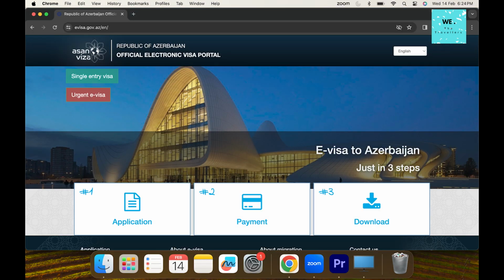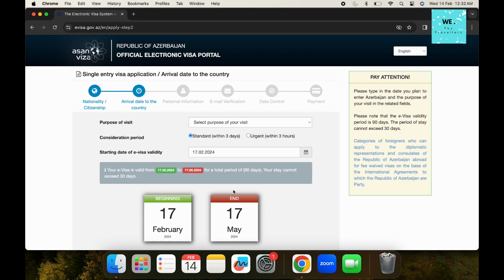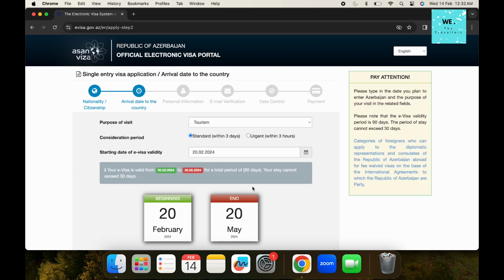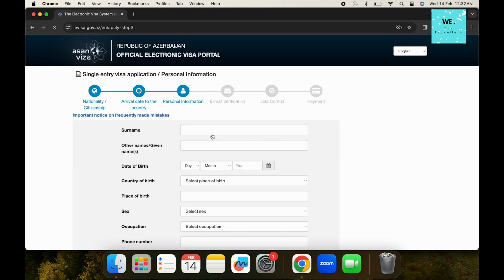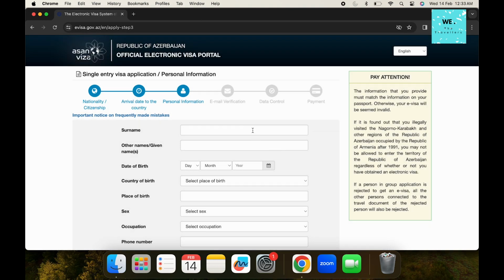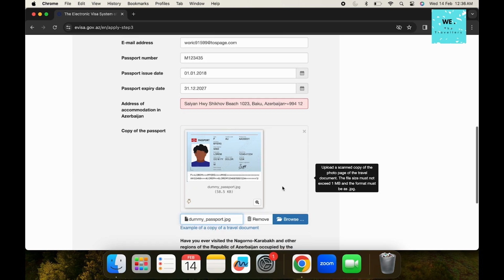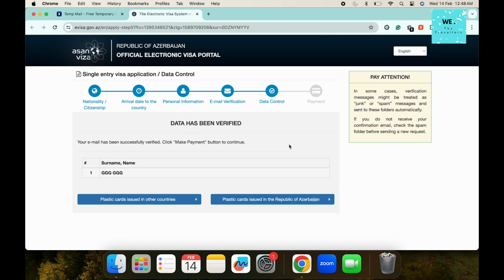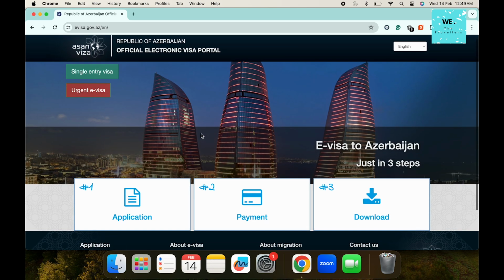AZERBAIJAN EVISA 2026 🇦🇿 Step-by-Step Baku Visa Guide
Planning a trip to Azerbaijan in 2026? 🇦🇿 This step-by-step guide makes applying for your Azerbaijan eVisa simple and stress-free, whether you’re visiting Baku or exploring the country’s rich culture and stunning landscapes.

Key Highlights:
- Eligibility criteria for the 2026 eVisa
- Required documents and application steps
- Tips for a successful application
- Processing times, fees, and next steps
- Travel tips and must-visit spots in Baku and beyond

Apply here: Official Azerbaijan eVisa Portal

Comment for any queries, Like this video if you found it helpful, and share it with your travel-loving friends!